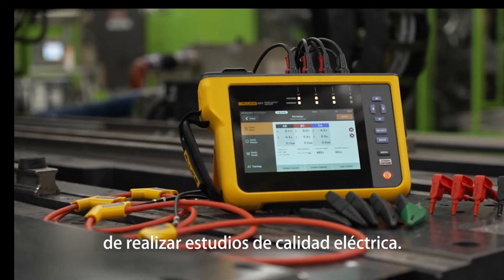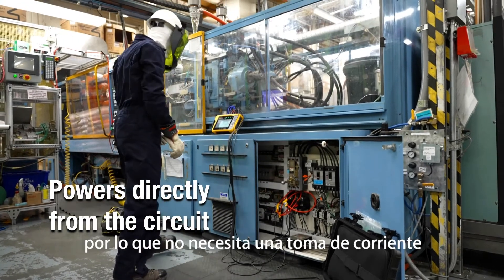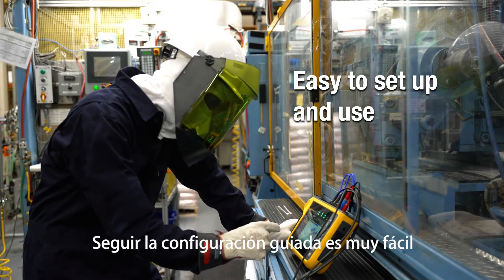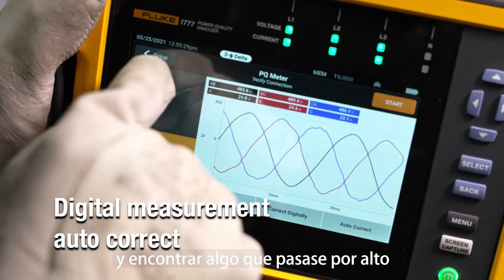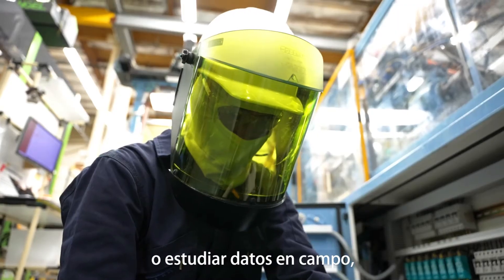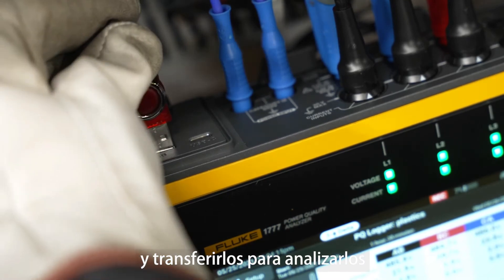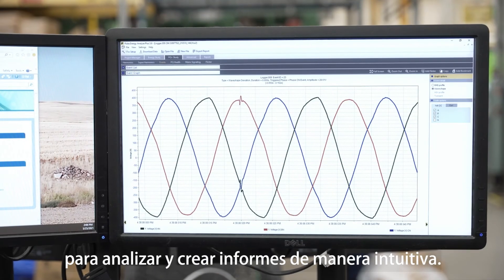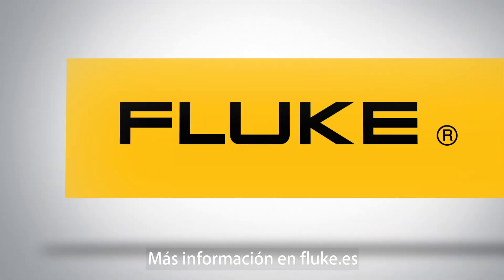Nuevos Analizadores de Calidad de Energía FLUKE Serie 1770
•  La forma más rápida y fácil de estudiar la calidad del suministro eléctrico
•  Configuración sencilla. Mediciones automáticas. Interfaz intuitiva.
•  Potente software de análisis con informes fáciles de crear.
•  Captura de transitorios de tensión de alta velocidad. Mitigue sus efectos a tiempo.
•  La serie 1770 se alimenta directamente del circuito que está midiendo, sin necesitar una toma de corriente o batería.